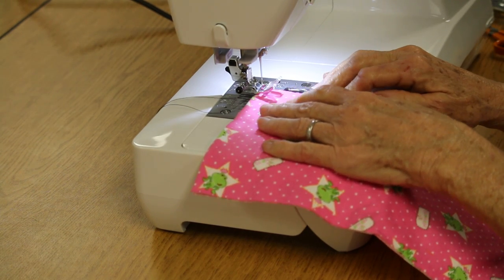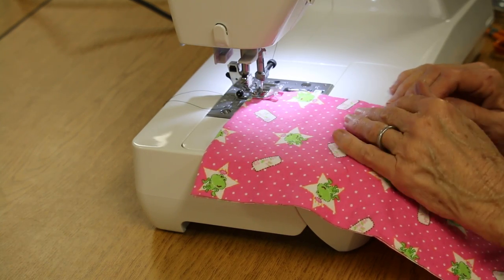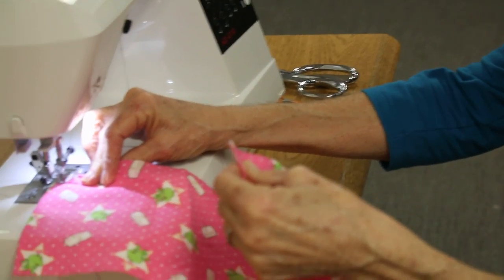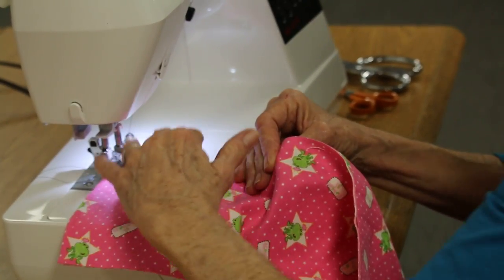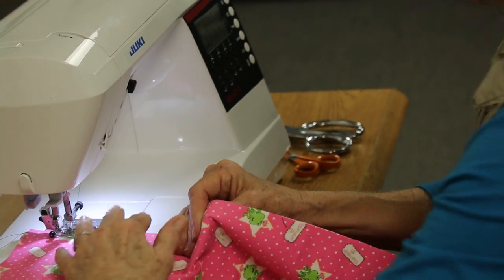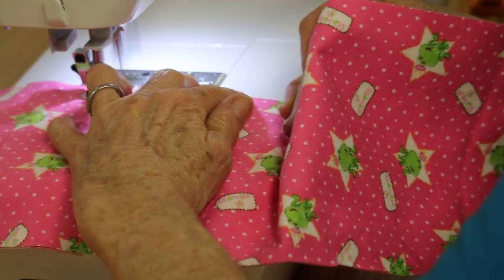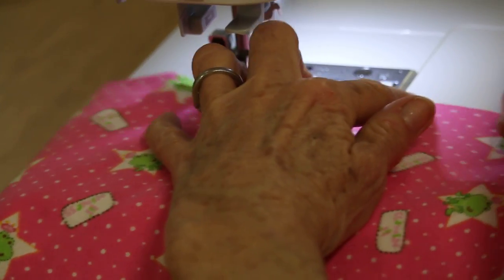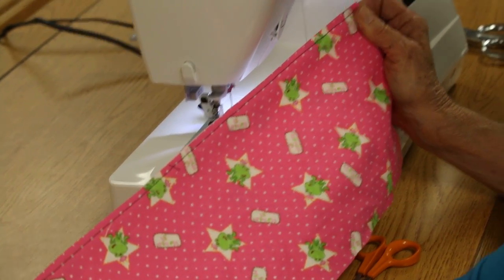Learning to sew without pins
This is a basic lesson in how to sew a straight line with out pins and ending up with perfectly aligned edges.